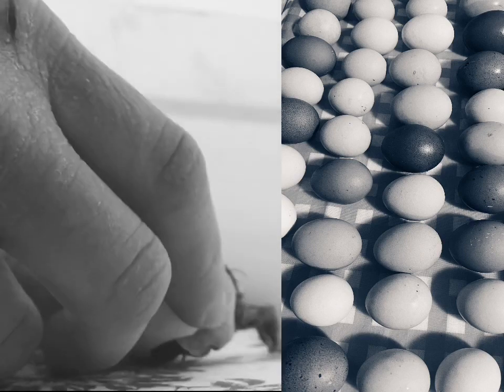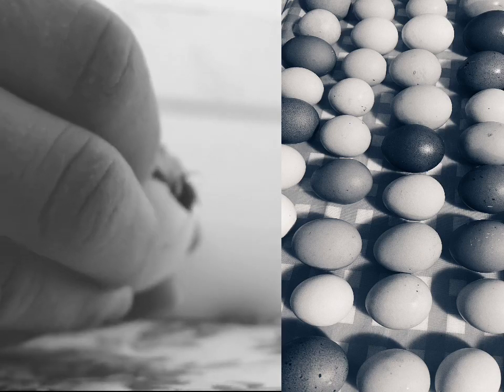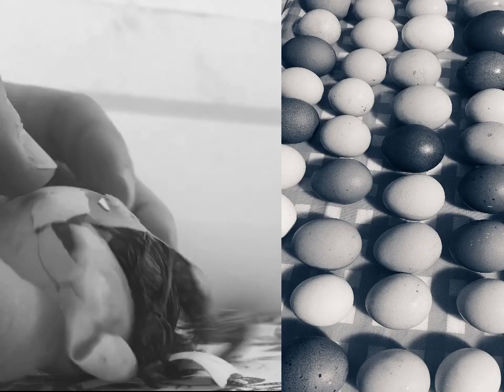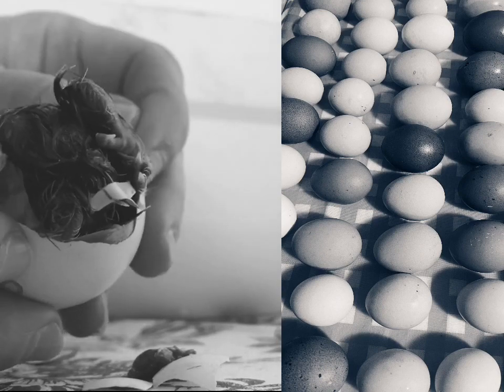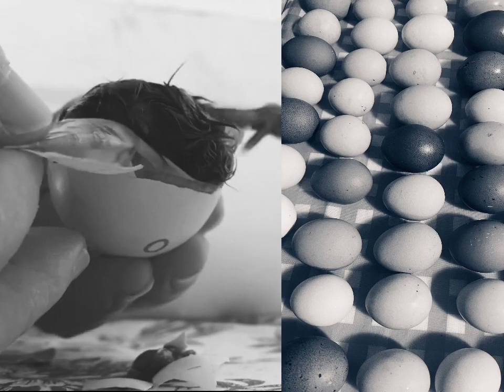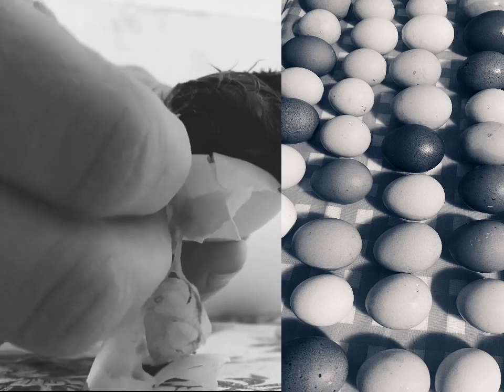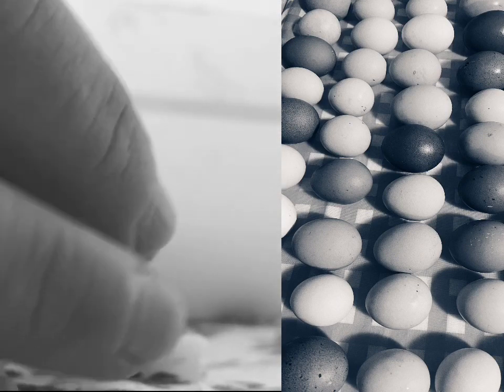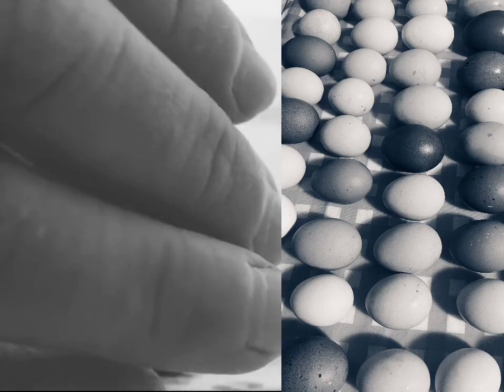Helping a Chick Hatch by Hand: Breech Pipping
Watch your incubating eggs! Check pip time, pip location, humidity, and progress. Help your hatch rates!